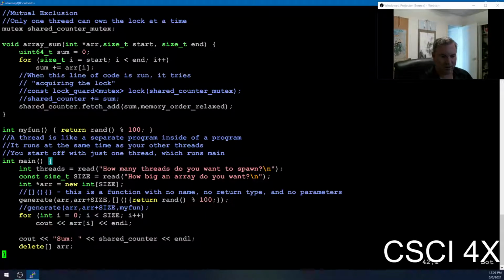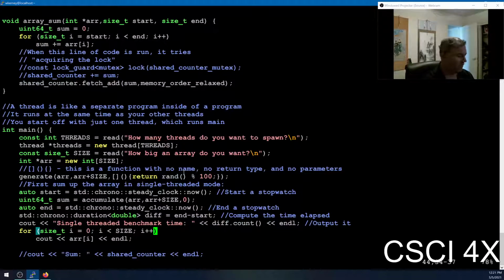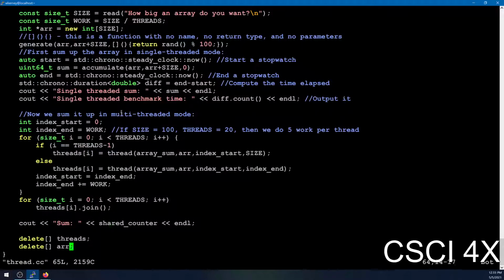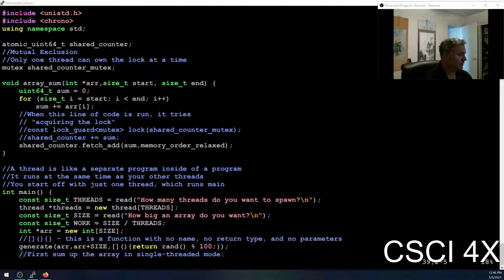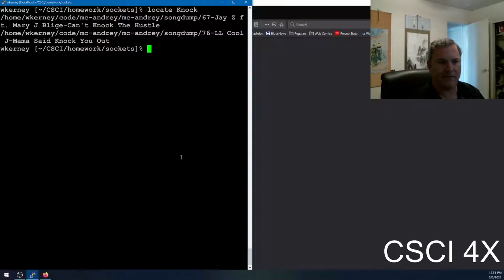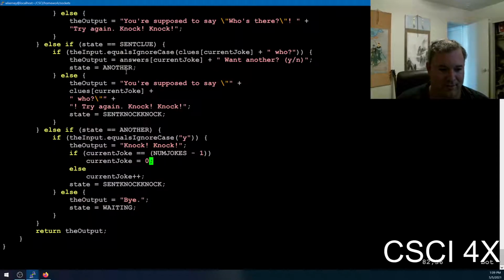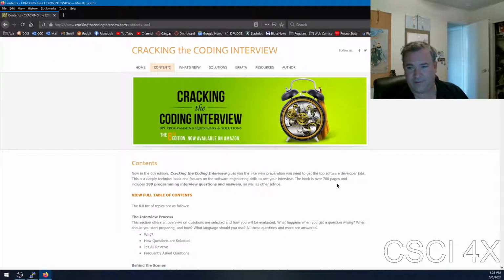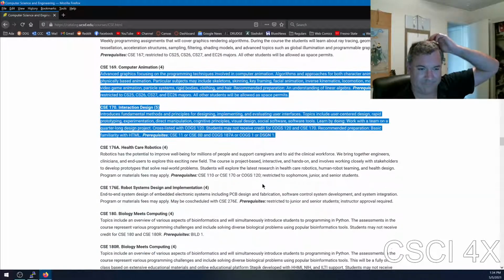Week 17 Day 2 - Threads and Sockets Part II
I first went through an example using Threads in C++ showing how to split an array into slices and spawn off threads to run on each slice.